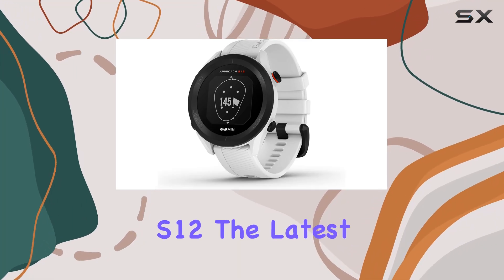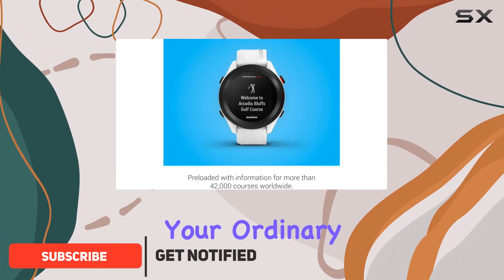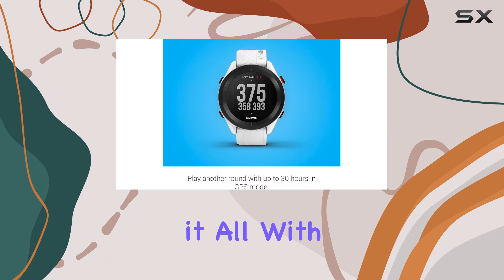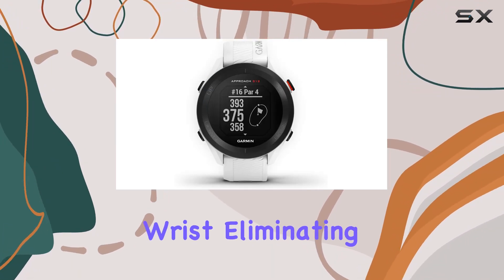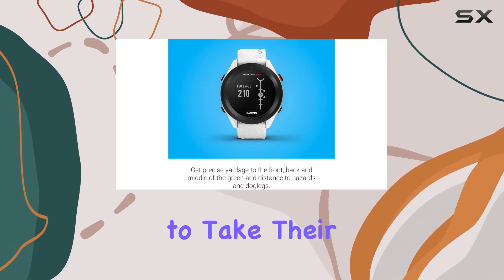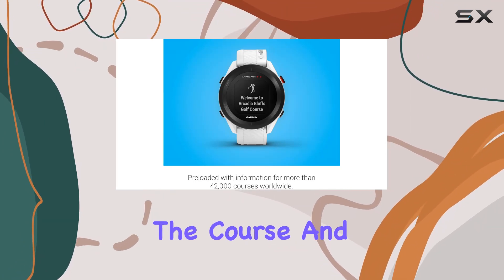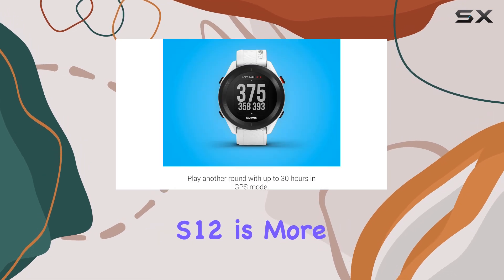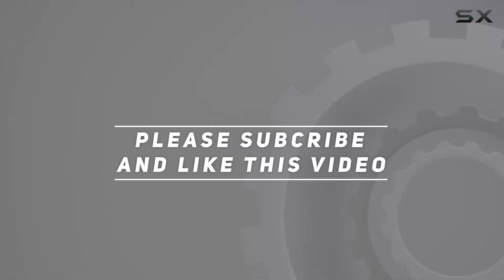Garmin Approach S12: The Ultimate GPS Golf Watch for Every Golfer!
0:00 Intro
0:06 Review

Things that we mentioned in this video:
Garmin Approach S12, Easy-to-Use : B08X1LD93B